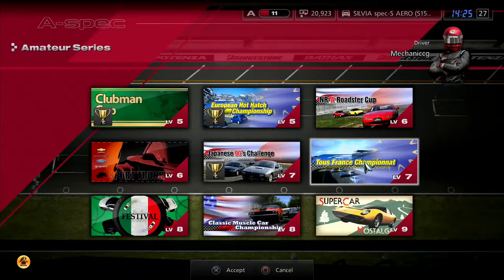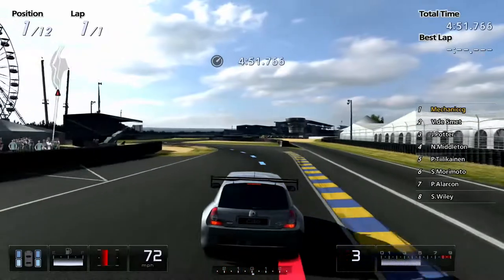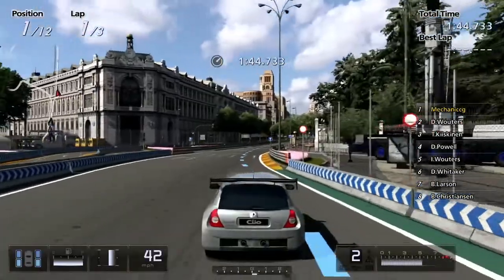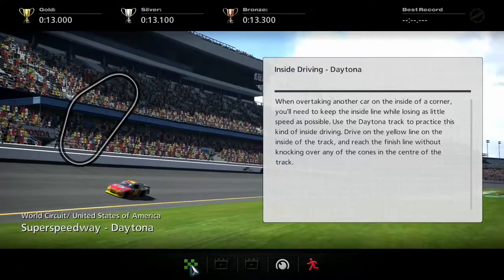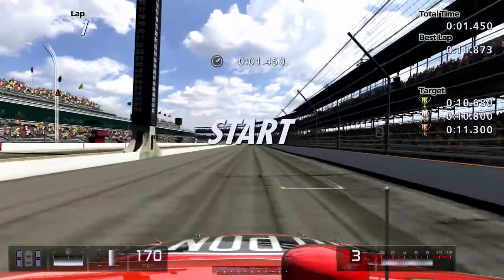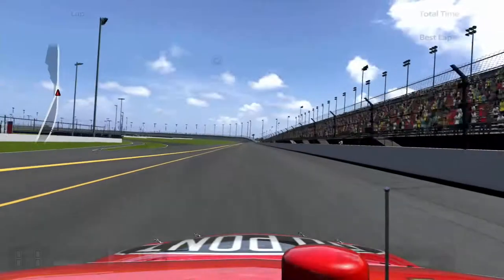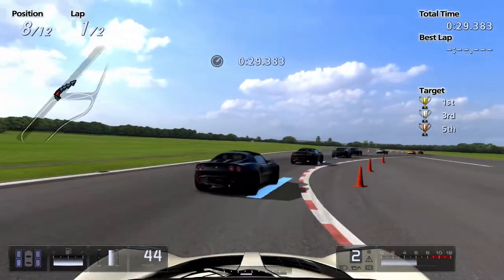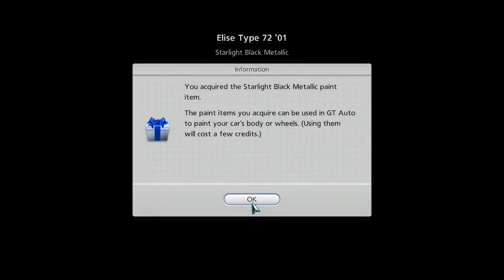Gran Turismo 5 Walkthrough - Episode 7